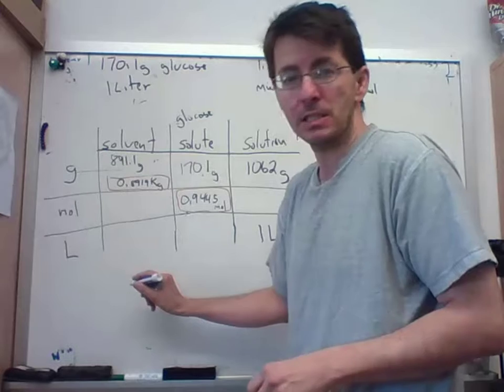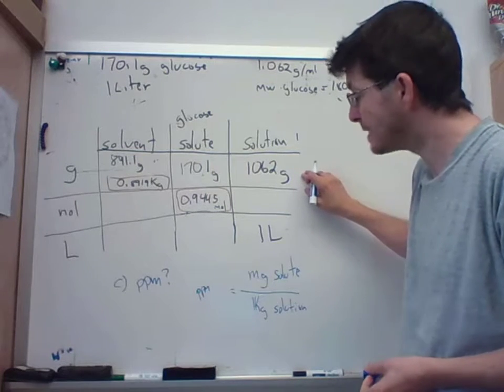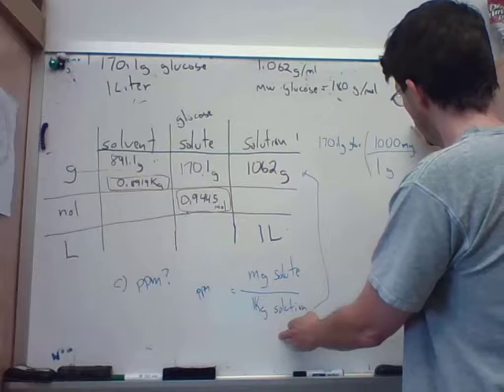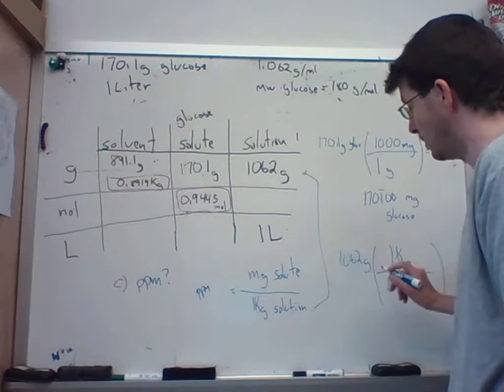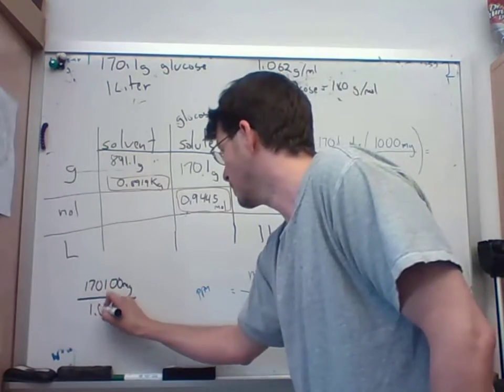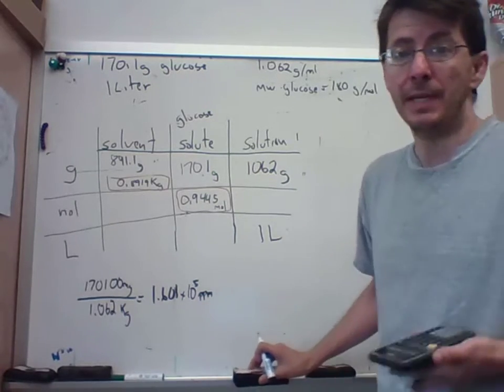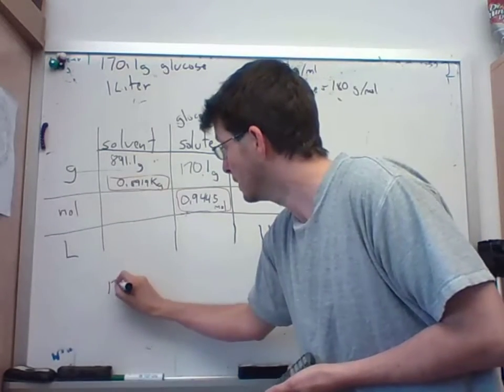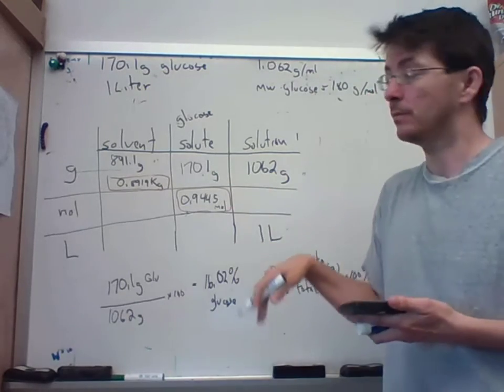B1_in_class3